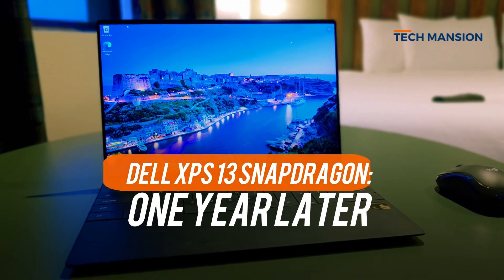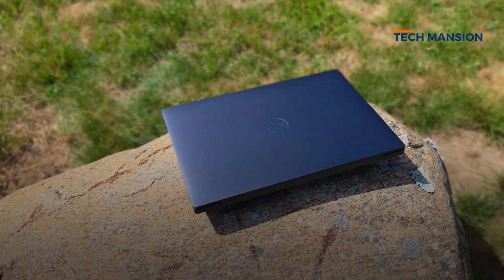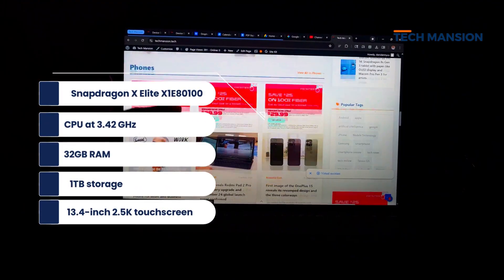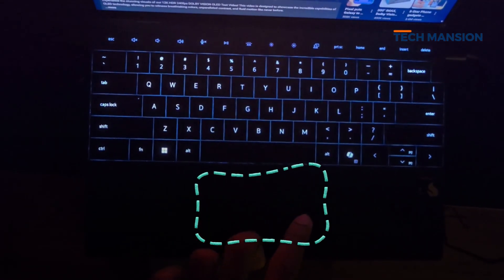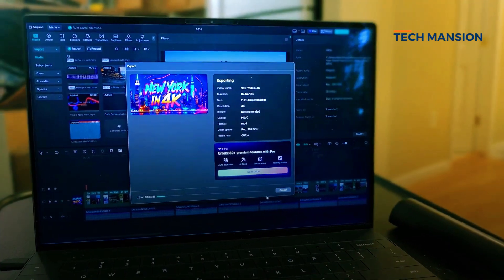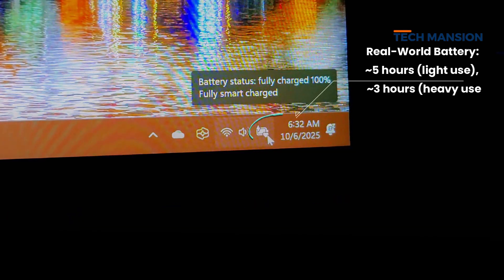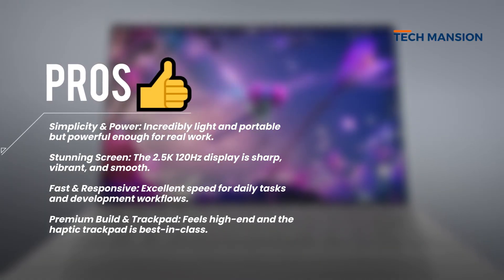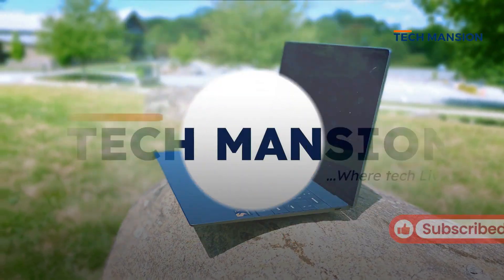I Used the Dell XPS 13 Snapdragon For a Year Here's the Truth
After a full year of daily use, is the Dell XPS 13 (9345) with the Snapdragon X Elite chip still the future of Windows laptops? Beyond the initial hype, I'm sharing my real-world experience—the good, the bad, and the surprisingly frustrating.

In this in-depth review, I cover everything from the stunning 2.5K 120Hz display and the best-in-class trackpad to the real-world battery life that's far from what's advertised. We'll look at performance for coding and daily tasks on the ARM-native platform, discuss the quirky keyboard layout, and find out who this premium, ultra-portable machine is actually for.

If you're considering a Windows on ARM laptop or the Dell XPS 13, this is the honest, long-term review you need to see.